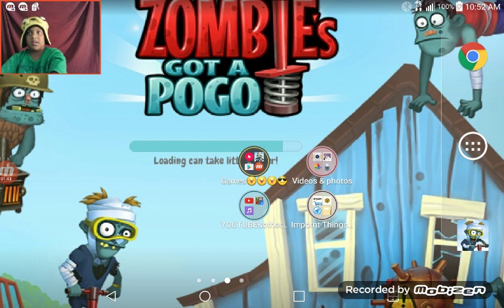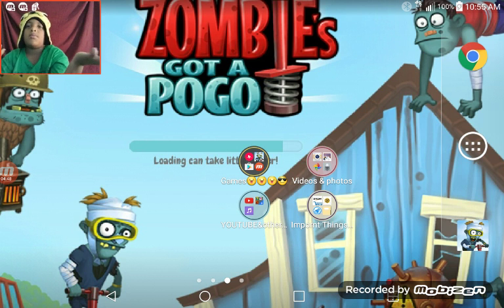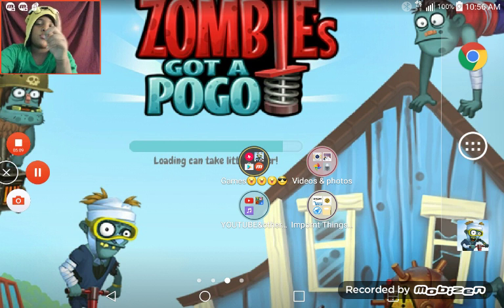My t-shirts and hats are coming SOOOOOON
Just give me your adress and I'll send you a shirt and hat,or just hat or just shirt,but remeber hats $3.99 and t-shirts $5.99,so actually you'll spend $11.? tax for a hat and t-shirt.